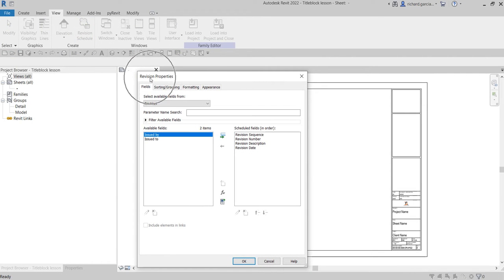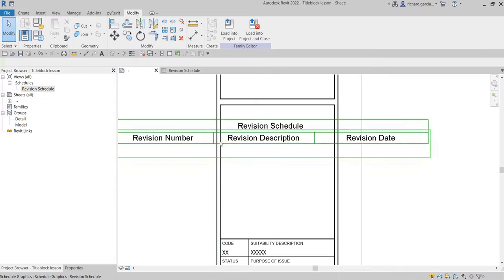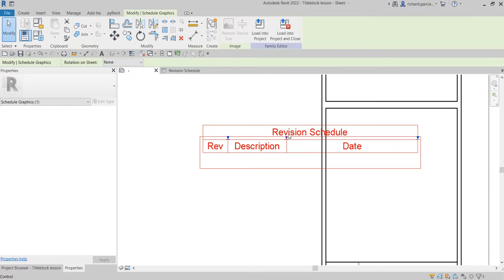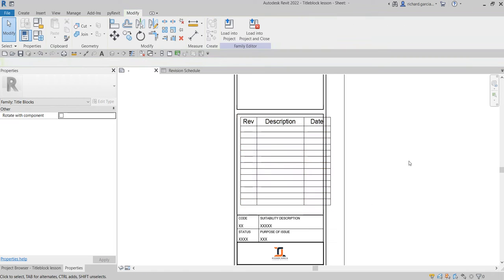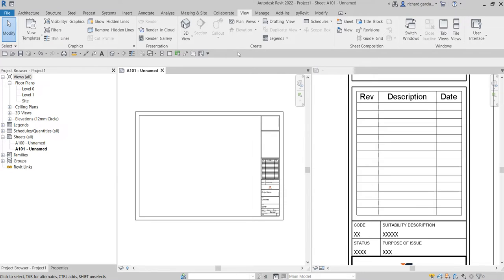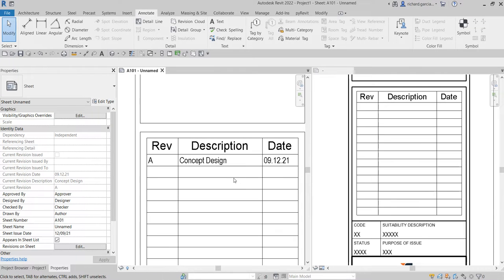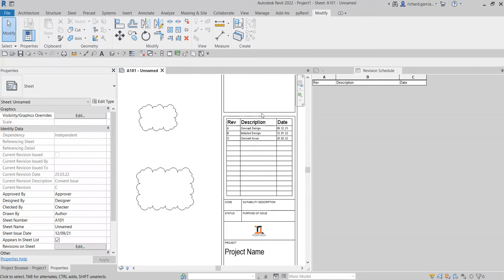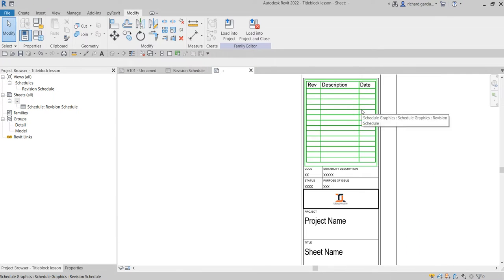CREATING A1 TITLEBLOCK LESSON 4 - CREATING REVISION SCHEDULE